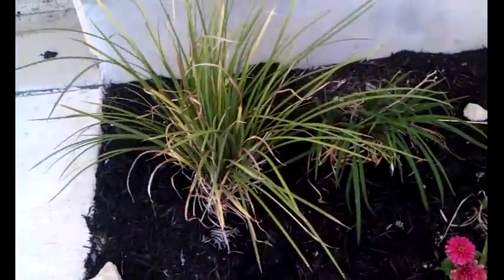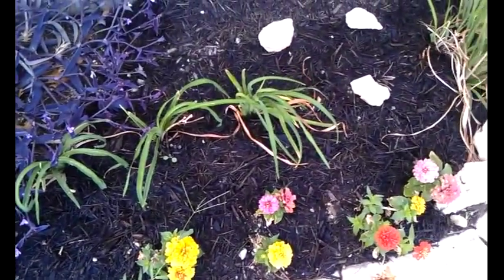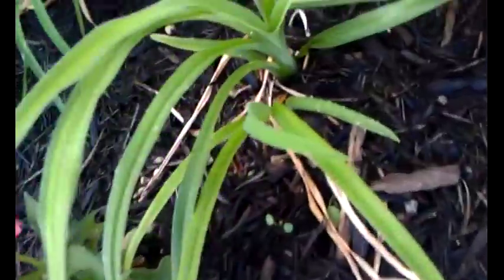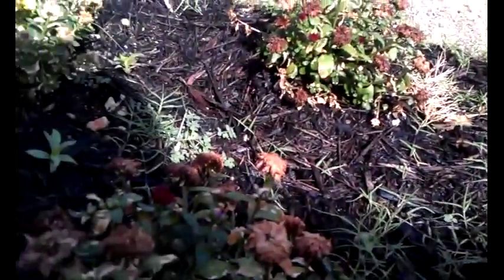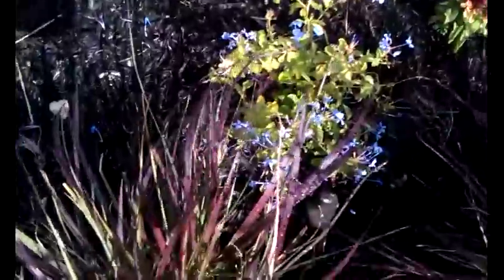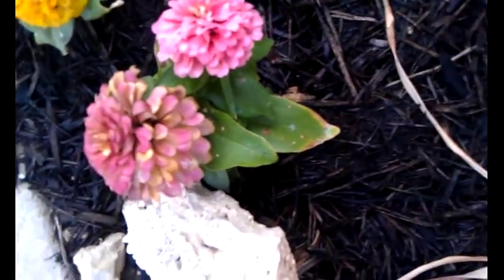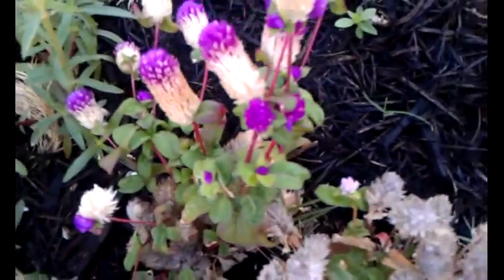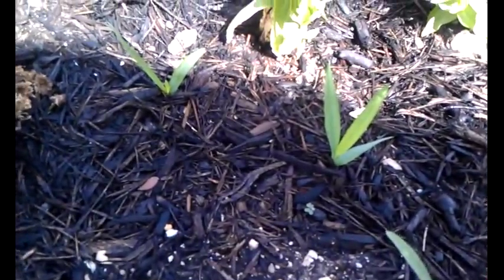Weeding Time 1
Weeding Time: Before the Pulls. Here I'm taking an assessment of what all I'll have to do clean up the joint. Sorry for the strange angle. The opening and closing music is Sublime's Garden Grove.